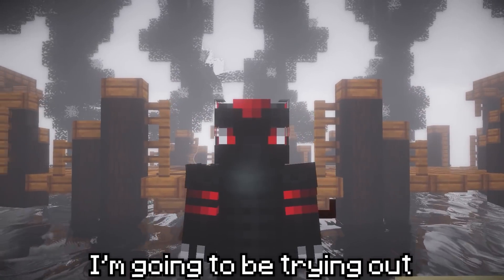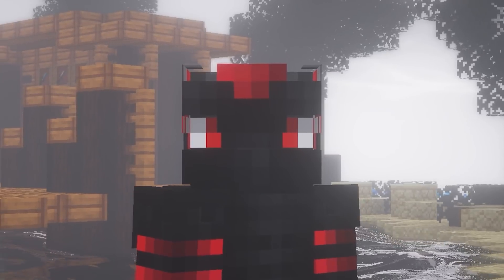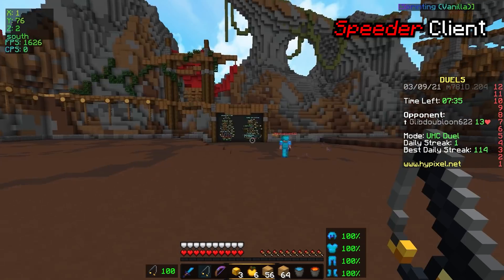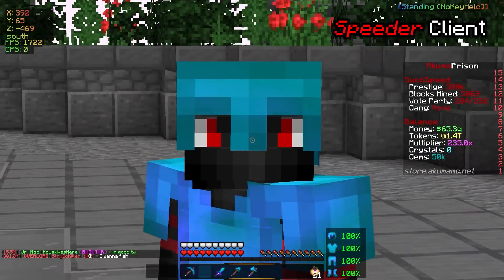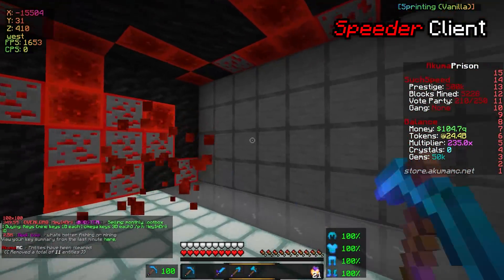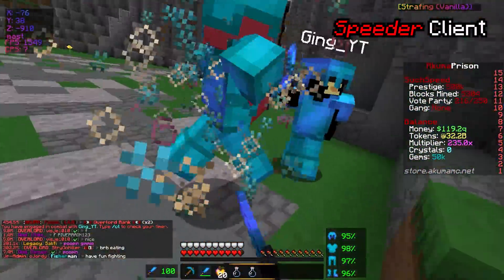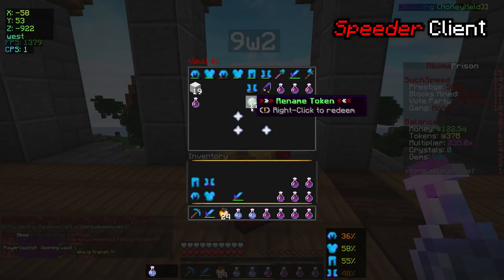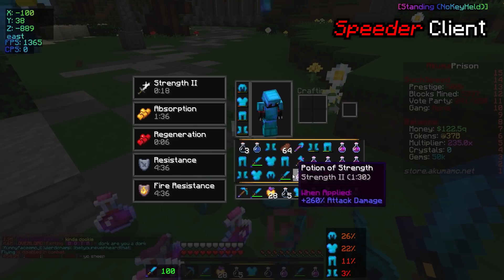The Official FPS Boost Client!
So we found the best FPS Boost Client for Minecraft which was giving me 1600 FPS+ so we test this out on Hypixel and other gamemodes to see if this client will become the Official FPS Boost to use when playing Minecraft.  This client not only includes a huge performance boost but also features a ton of my favourite mods for Minecraft PVP, I need your creative name suggestions so leave them below.

Store (Use code "SuchSpeed" for a free donator rank!)

Timestamps:
00:00 - Intro
00:47 - Installing Client
01:40 - Client Setup
02:57 - Main Menu
04:08 - Hypixel Test
06:08 - FPS Test
10:00 - PVP Test
15:51 - How To Download

FPS Boost Client:
N/A

Texture Pack:
Hypfault 16x Default Edit Pack
By Keno